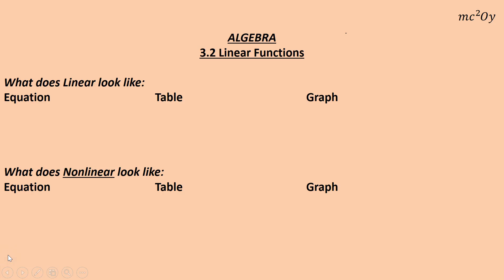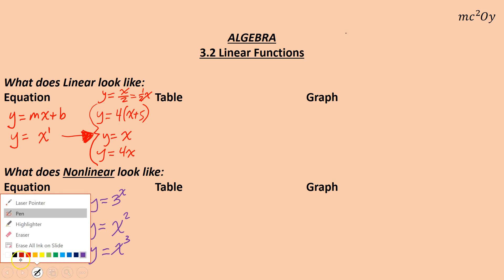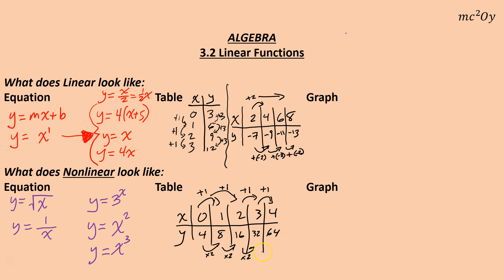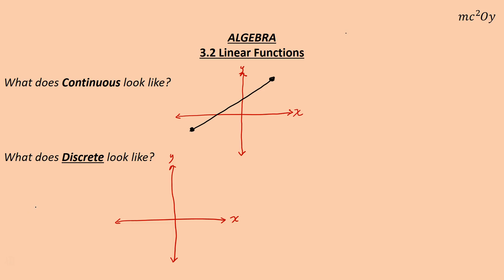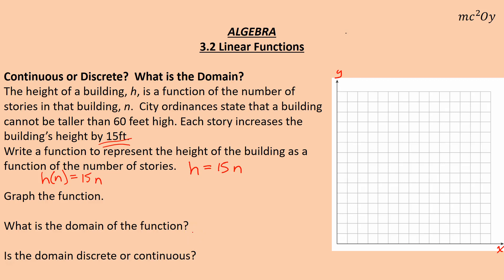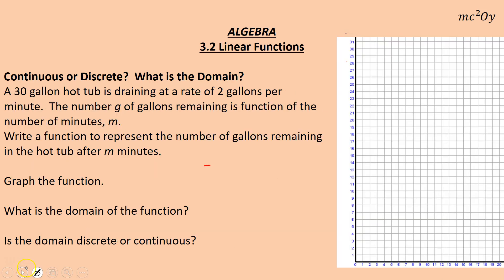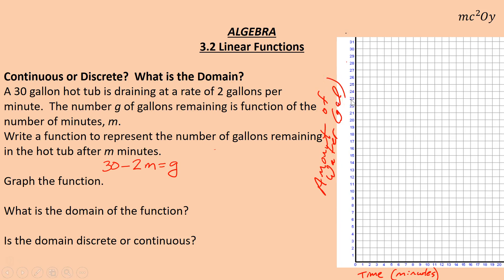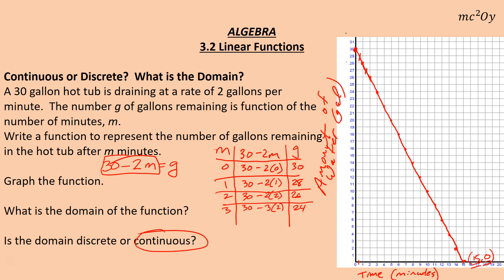A 3.2, Linear Functions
0:00 Linear vs. Non-Linear (Equation, Table, Graph)
6:36 Continuous vs. Discrete
8:39 Continuous vs. Discrete Story Problem
13:27 Continuous vs. Discrete Story Problem